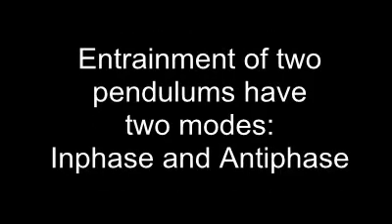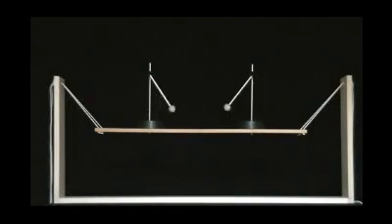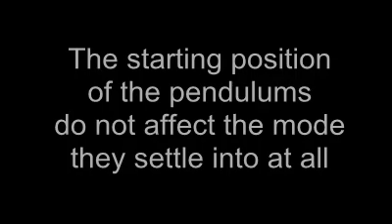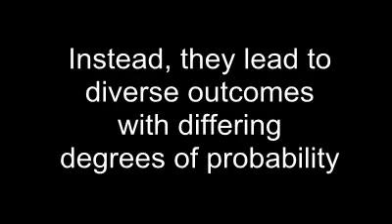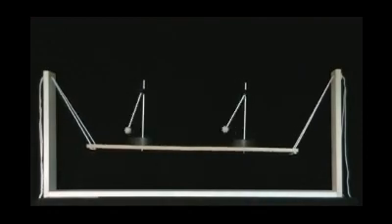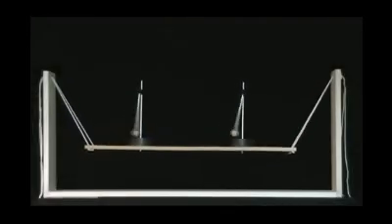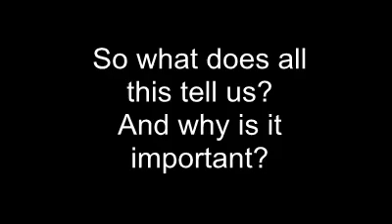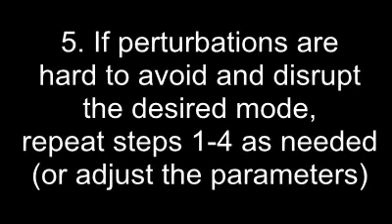Entrainment and Stability in a Nonlinear System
This video was made purely for fun because of my longstanding interest in nonlinear dynamics. I am not a mathematician, physicist, or anything like that, so don't quote me on any of this.  If anyone out there is interested in detailed plans for constructing the device you see in this video, send me an email in the comments section and I would be glad to send instructions on how to build it.